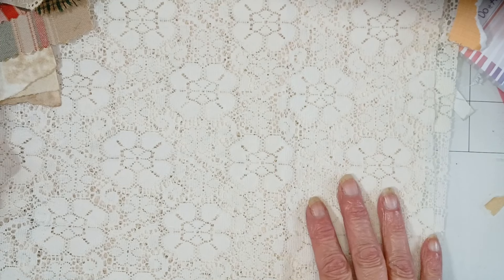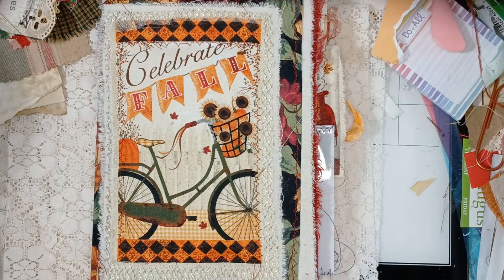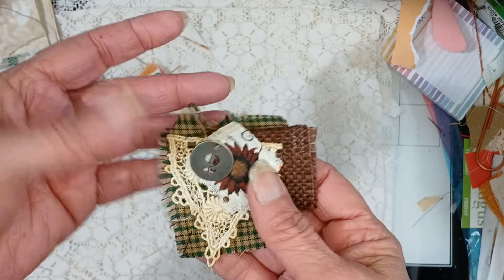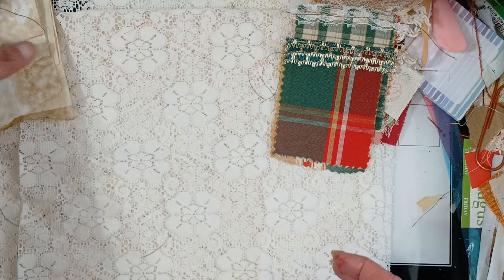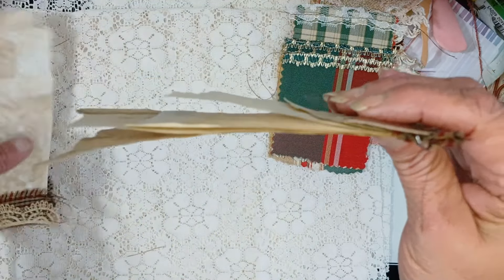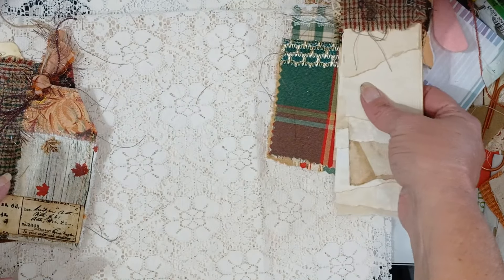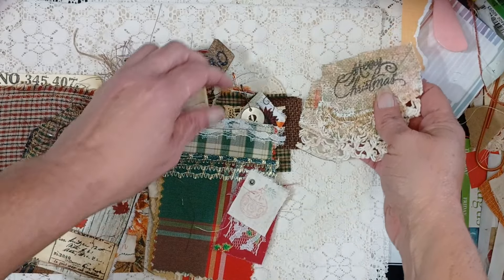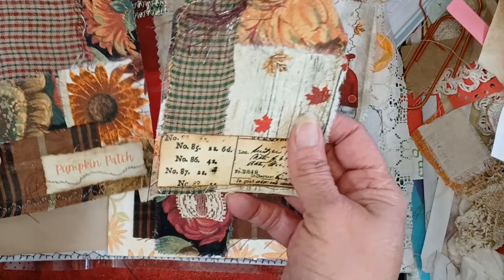7 OF MY FAVORITE WAYS TO USE FABRIC IN YOUR JUNK JOURNALS - AND HOW TO USE THEM!!!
I love using fabric, and textures in my junk journals.  I have made these things for years, and I thought I would share some of my favorites.  Nothing ground breaking or new, but maybe they will remind you of things you used to do, and inspire you to add more fabric to your journals 😊